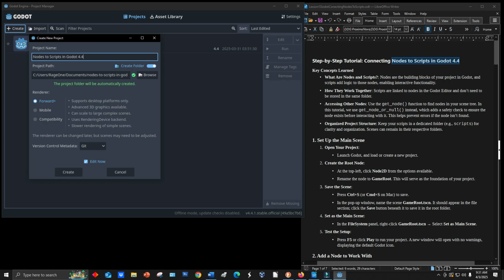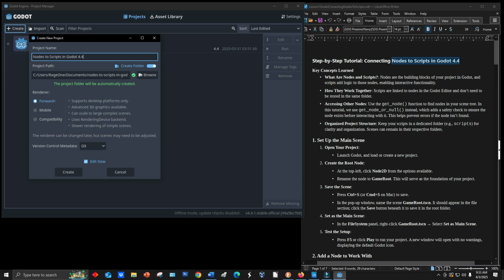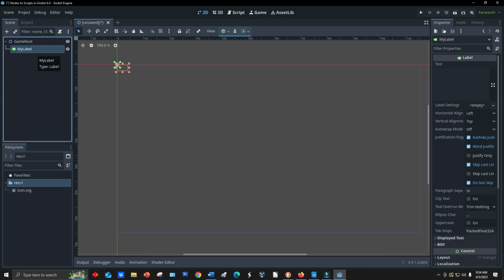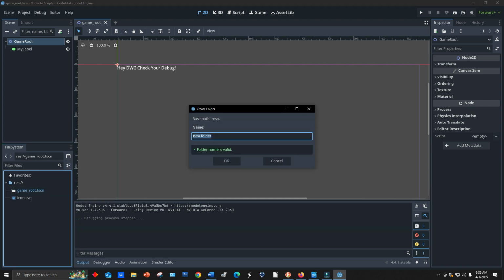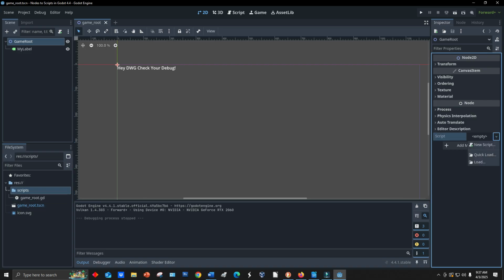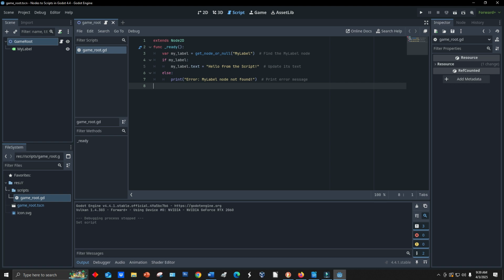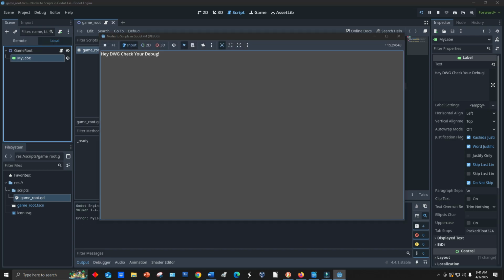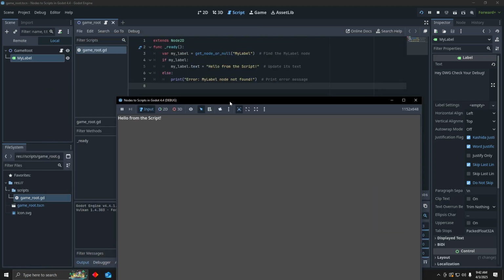Nodes to Scripts Godot 4.4 Beginner Level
Title: Step-by-Step Guide: Connecting Nodes to Scripts in Godot 4.4 🎮✨
Description: Want a baisc understanding of nodes and scripts in Godot 4.4? This tutorial walks you through every essential step. setting up your scene, organizing scripts, and using get_node_or_null() for safer node access. By the end, you'll have a working project where your label dynamically updates using scripts! Perfect for beginners looking to sharpen their skills.
🔹 Key Takeaways: ✔ Understanding the relationship between nodes and scripts ✔ Writing a basic GDScript to modify node behavior ✔ Structuring your project for clarity and efficiency ✔ Debugging with safe node access methods